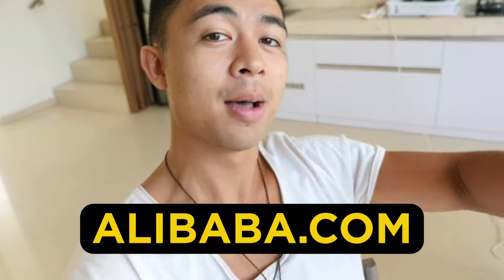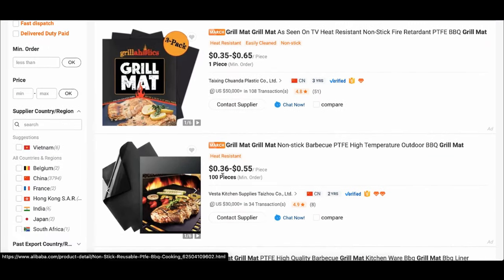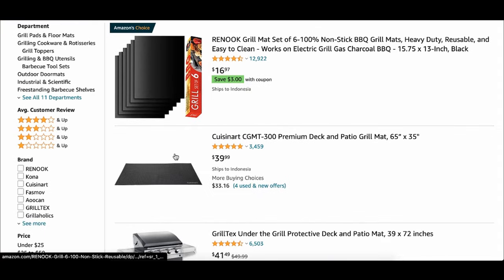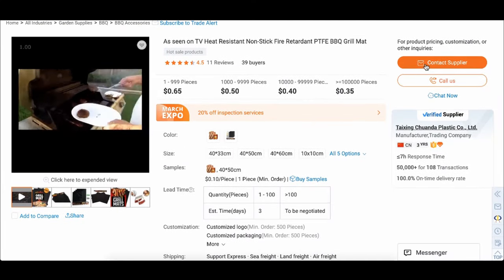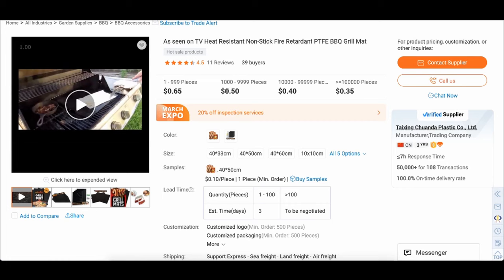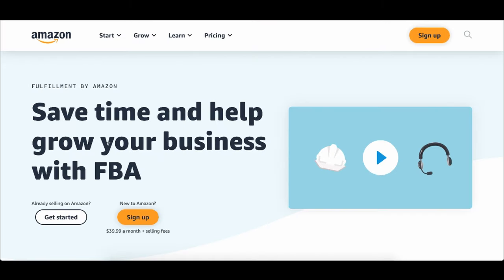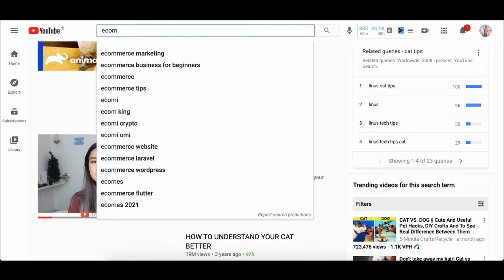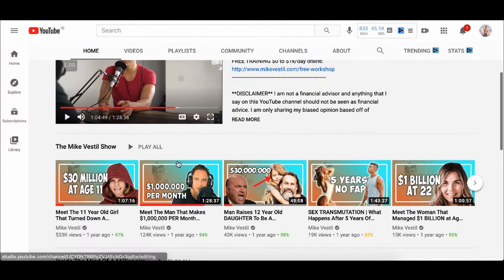How To Make Money With Alibaba.com in 2024 (For Beginners)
This is a step by step tutorial on how to make money with alibaba as a complete beginner. If you want to learn how to make money online fast with ecommerce and dropshipping or even amazon fba, this is exactly what you need to do.